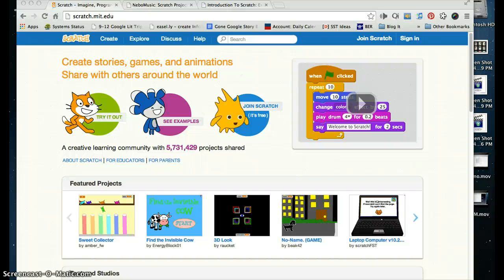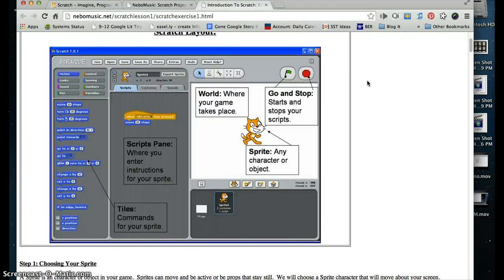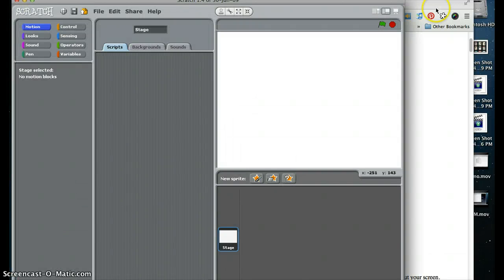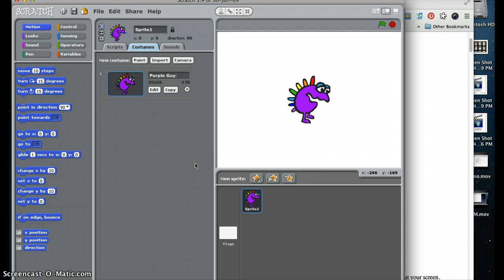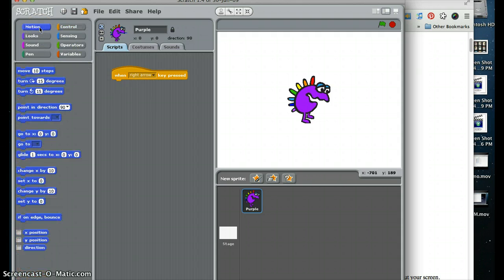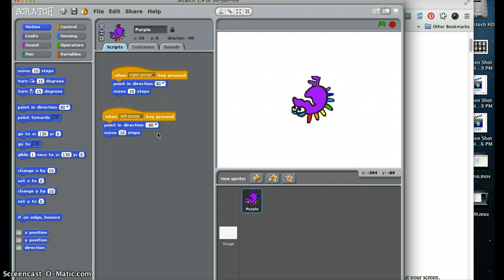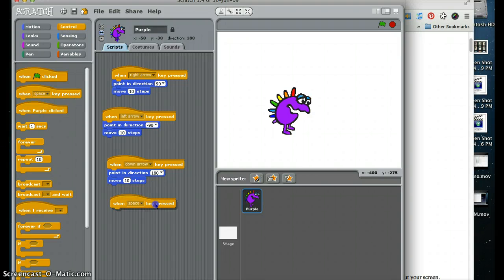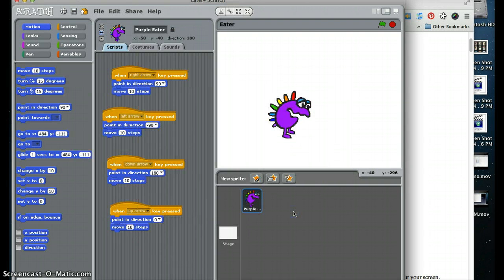Scratch 1.1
Create an "Eater" with Scratch